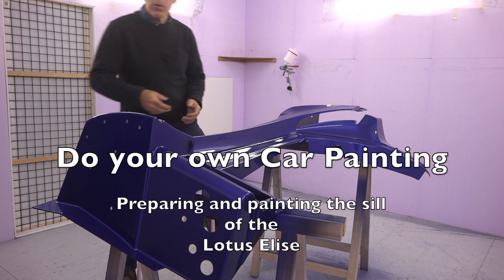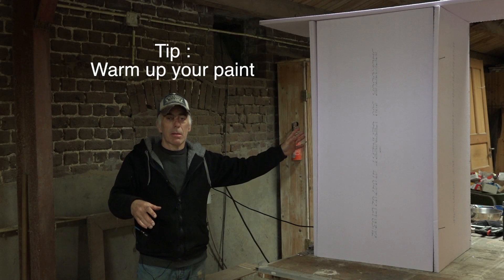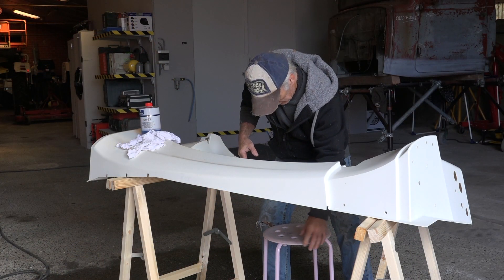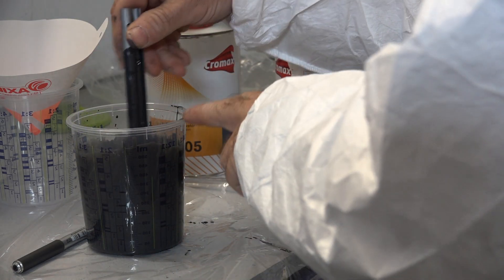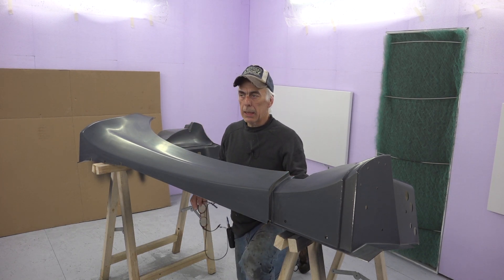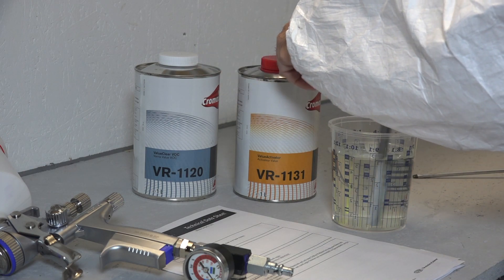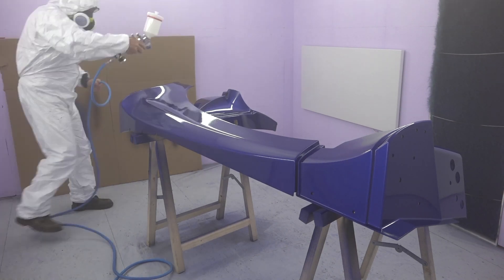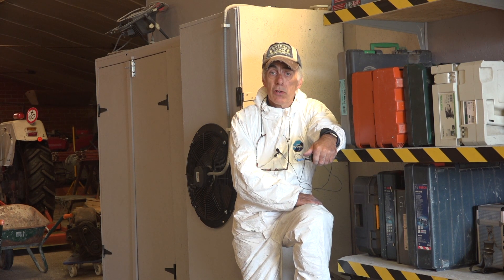Do your own car painting, preparing and painting the sill of a Lotus Elise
In this video we are preparing and painting the sill of a lotus elise in the DIY paint booth